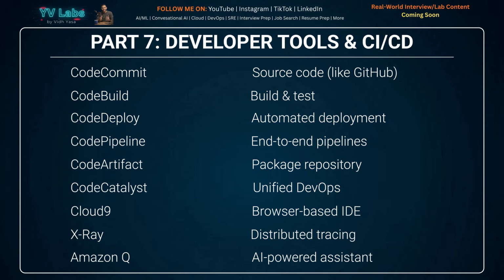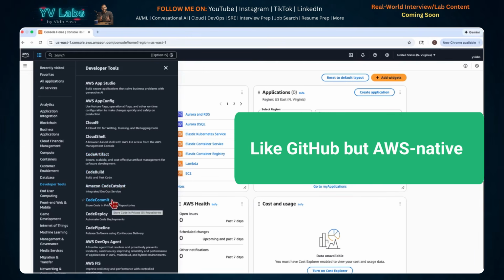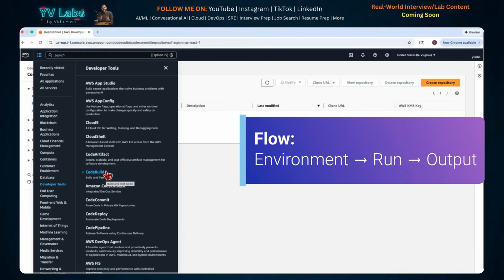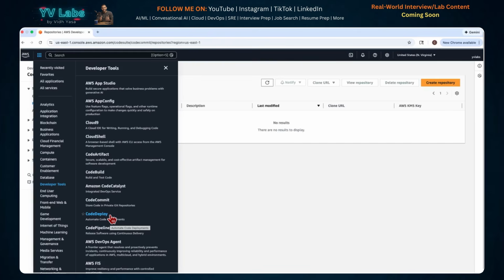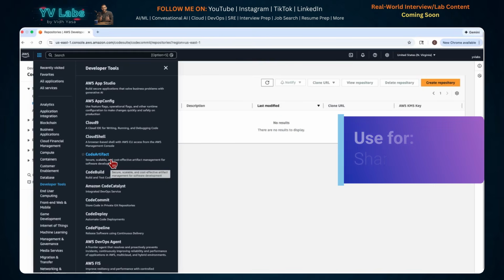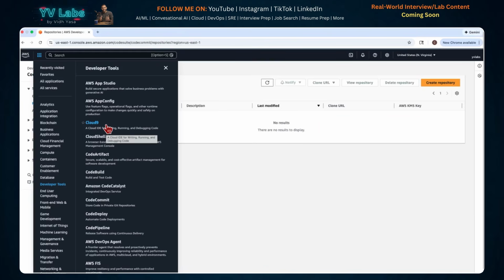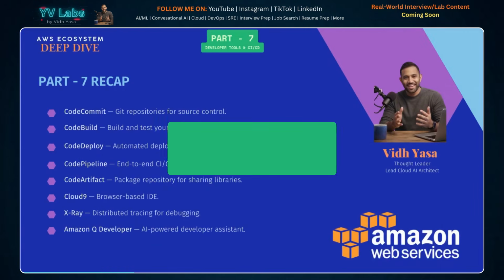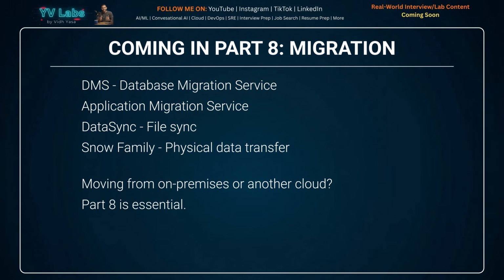AWS CI/CD: Stop Deploying From the Console! AWS CI/CD Explained (Part 7/11)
In real projects, you don't click around the Console to deploy changes. That's slow, error-prone, and doesn't scale. You need automated pipelines.

Welcome to part seven of the AWS ecosystem deep dive! This video recaps our journey through security, networking, compute, databases, integration, and analytics, forming a complete application stack. We highlight that manual console deployment is inefficient in real projects and introduce services like aws codecommit, aws codebuild, and aws codepipeline as solutions for managing applications through efficient deployment and cicd pipelines. This part emphasizes the importance of aws devops practices for modern cloud development.

In Part 7 of this 11-part AWS Ecosystem Deep Dive, I walk through AWS's complete developer tooling and CI/CD stack live in the Console — exactly how professional engineers ship code.

🔧 What you'll learn:
→ CodeCommit — Git repositories (AWS-native source control)
→ CodeBuild — Fully managed build & test (like Jenkins/GitHub Actions, parallel builds, no servers)
→ CodeDeploy — Automated deployments to EC2, Lambda, ECS (blue/green, rolling updates, auto rollback)
→ CodePipeline — End-to-end CI/CD that ties it all together (visual stages)
→ CodeArtifact — Package repository (npm, Maven, pip — like Nexus/JFrog)
→ CodeCatalyst — Unified DevOps (GitHub + Jira + CI/CD in one)
→ Cloud9 — Browser-based IDE (write, run, debug — no local setup)
→ X-Ray — Distributed tracing (find exactly which microservice failed)
→ Amazon Q Developer — AI coding assistant with built-in AWS knowledge

💡 The pipeline in action:
Developer pushes code → CodePipeline triggers automatically → CodeBuild runs tests → if they pass, CodeDeploy deploys → application updates automatically. No manual clicking. No human intervention.

🎥 Complete 11-Part Deep Dive: [PLAYLIST LINK]

⏱️ TIMESTAMPS:
0:00 — Part 7 Introduction & Series Recap (Parts 1-6)
0:21 — The Reality: Manual Console Deploys Don't Scale
0:35 — What CI/CD Means
1:00 — CodeCommit (Git Repositories)
3:08 — CodeBuild (Managed Build & Test)
3:28 — CodeDeploy (Blue/Green, Rolling, Auto Rollback)
3:58 — CodePipeline (End-to-End CI/CD)
4:28 — Example: The Full Automated Flow
4:54 — CodeArtifact (Package Repository)
5:24 — CodeCatalyst (Unified DevOps)
5:47 — Cloud9 (Browser-Based IDE)
6:15 — X-Ray (Distributed Tracing)
6:44 — Amazon Q Developer (AI Assistant)
7:19 — Part 7 Complete Recap
8:11 — Part 8 Teaser (Migration)

Part 8 (Migration — DMS, Application Migration Service, DataSync, Snow Family) drops tomorrow.